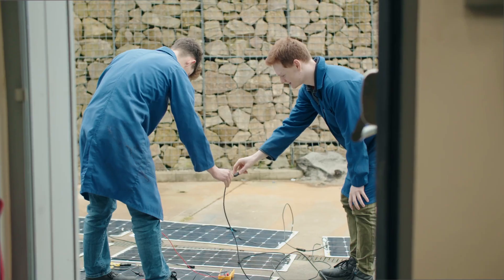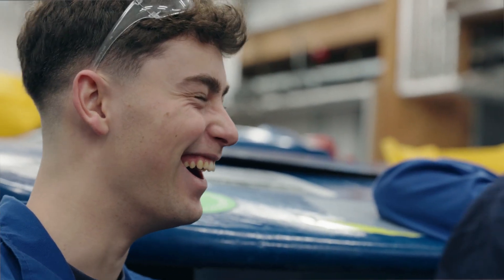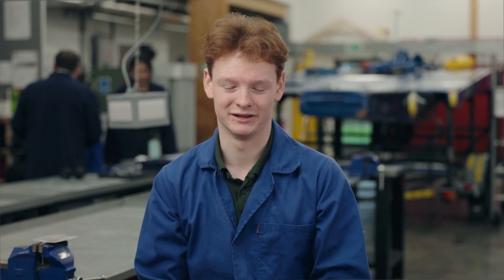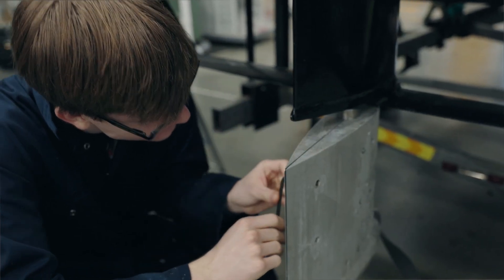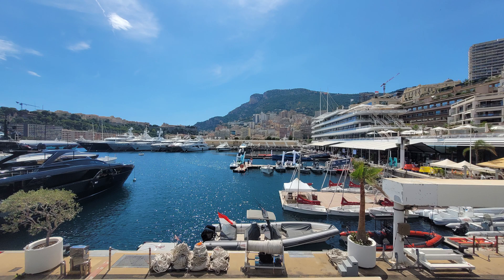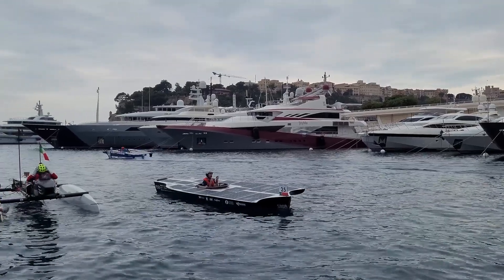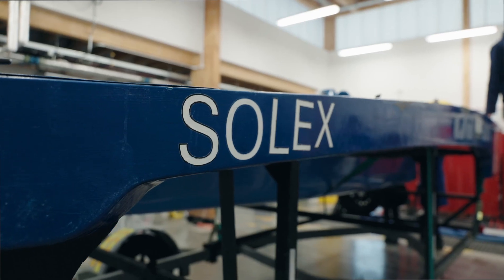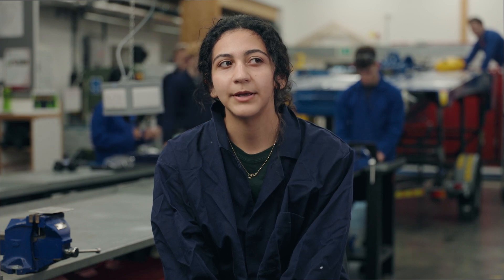Solex, the University of Exeter's Solar Boat team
Solex, the University of Exeter's Solar Boat team, aims to foster sustainability and innovation within marine transport along with promoting the adoption of renewable energy. Our team comprises both undergraduate and postgraduate engineers from the Penryn Campus in Cornwall.

During the 2023/24 season, the Solex Team competed in the Monaco Energy Boat Challenge. For the 2024/25 season, they aim to compete in The Ultimate Solar Boat Challenge in the Netherlands. This race consists of 200 kilometres of canals and waterways, following the ‘Elfstedentocht’ (Eleven Cities Tour) route.

The team provides a great opportunity for students to gain hands-on engineering experience and learn other skills such as marketing and leadership, really enhancing their employability while also having a great time.